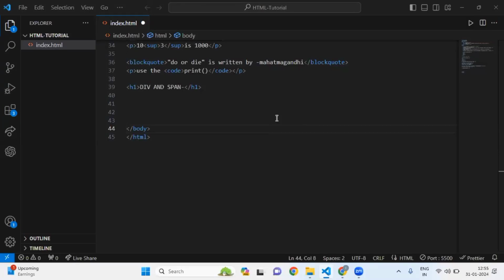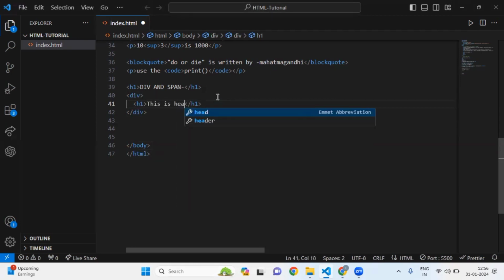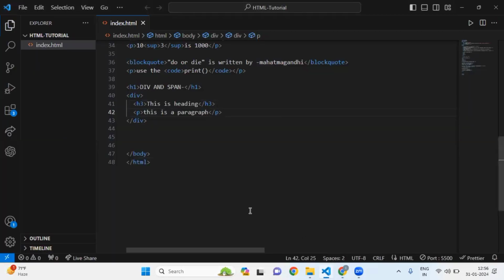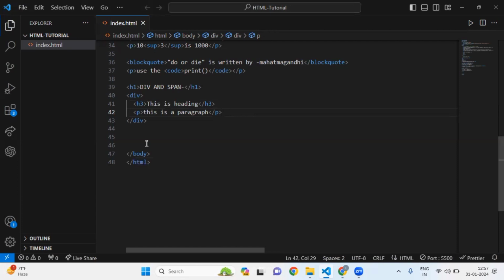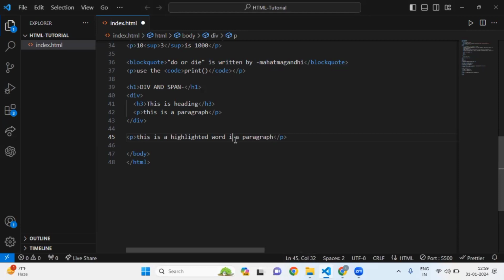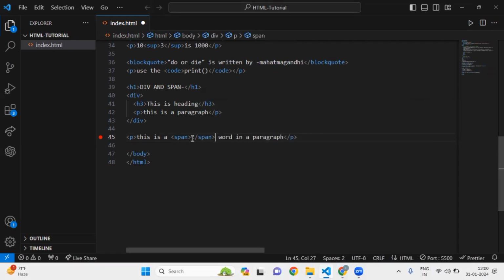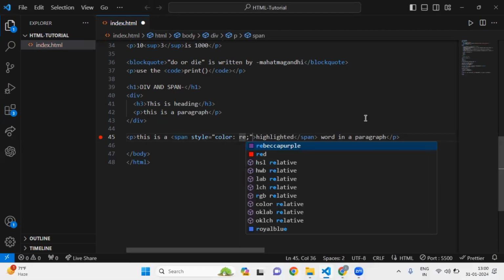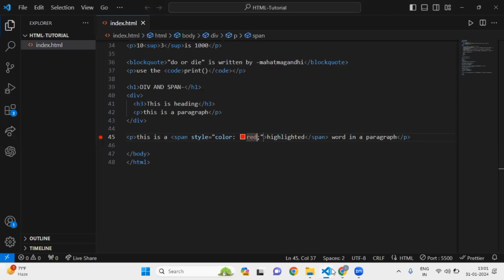Lecture 12 | HTML Div and Span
In this lecture, we delve deeper into the world of HTML with two essential tags: DIV and SPAN.

Master the power of structuring your web pages effectively using DIVs for creating sections and layouts, and SPANs for inline styling and text manipulation.

Key Highlights:

➡️Understanding the DIV Tag:
     Purpose and benefits of using DIVs
     Creating clear sections and website structure
     Nesting DIVs for complex layouts
➡️The SPAN Tag in Action:
      Applying inline styles to specific text
     Grouping related content for visual appeal
     Combining DIVs and SPANs for optimal results
➡️Real-world Examples and Practice:
      See how DIVs and SPANs are used in websites
      Put your newfound knowledge into practice
      Ask questions and get expert guidance

This lecture is perfect for:

➡️Beginners learning HTML from scratch
➡️Web developers wanting to solidify their understanding

Anyone interested in creating structured and visually appealing web pages
Don't forget to: